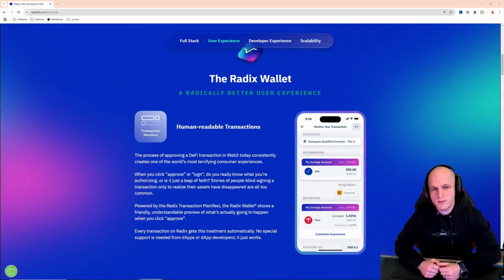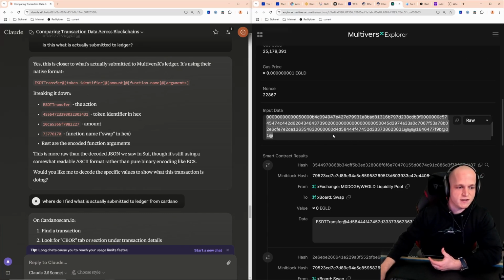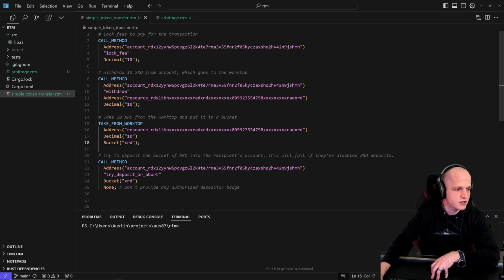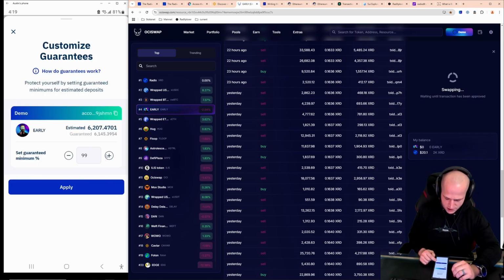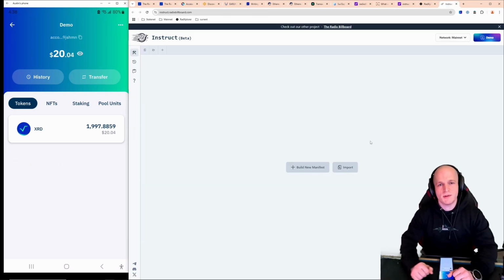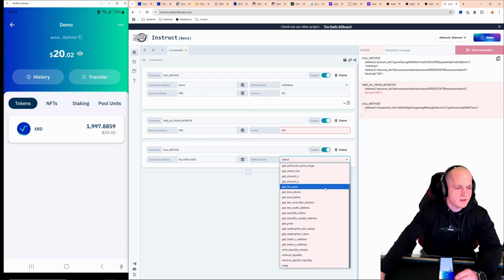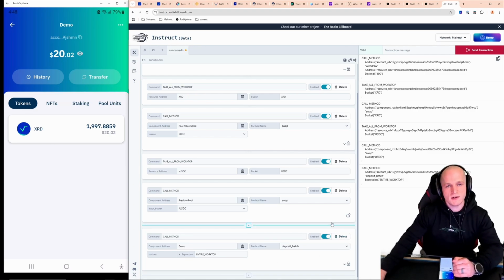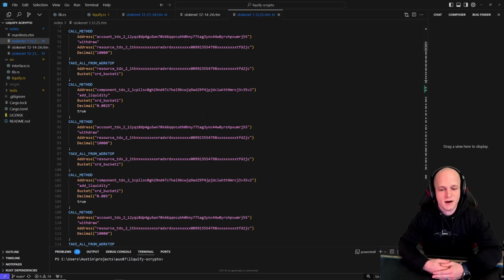Tired of Blind Signing? Use Radix Transaction Manifests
Learn how to read and write your own Radix Transaction Manifests with this tutorial.  This video also highlights some tools for the Radix ledger like Instruct and RadXplorer.